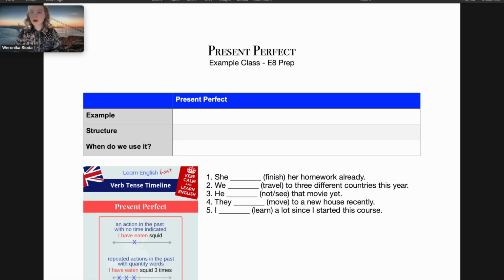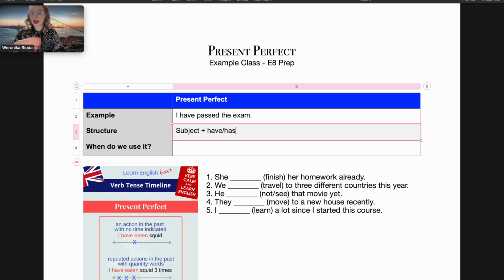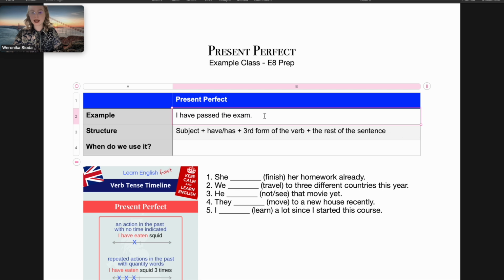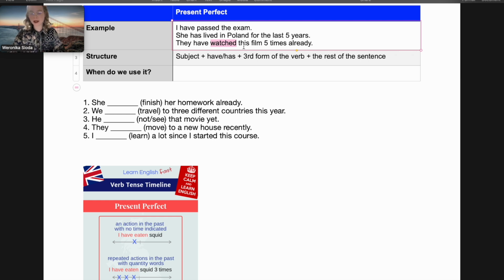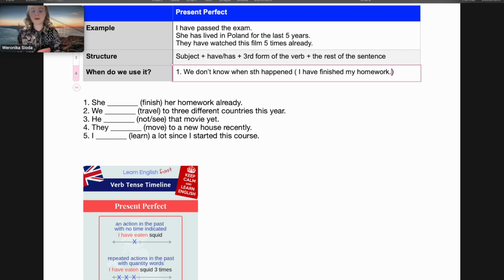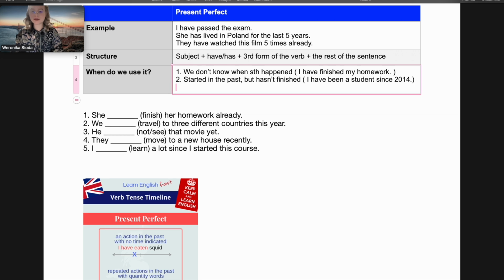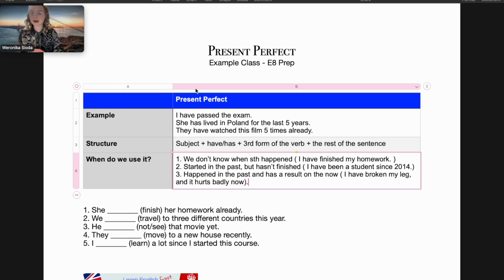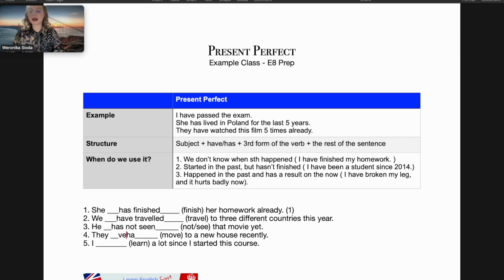English A2 (e8) - Present Perfect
W celu zapisania się na kurs, odwiedź platformę Udemy :)
[Link]